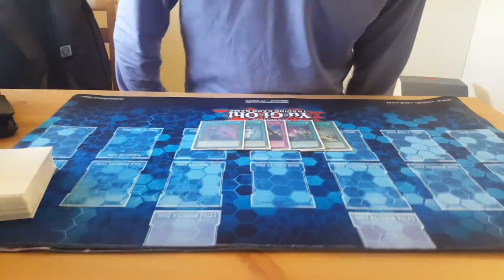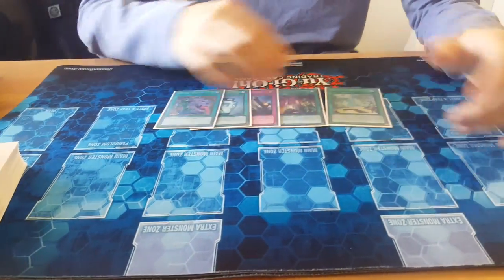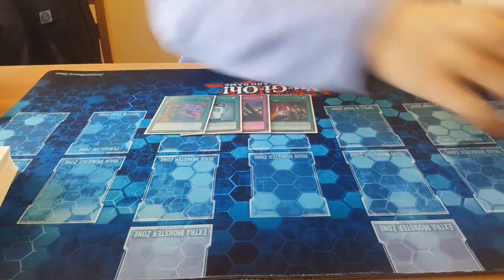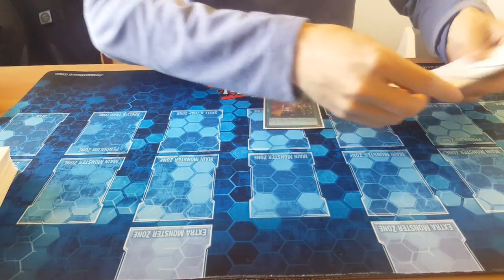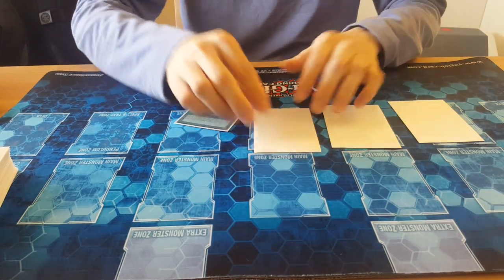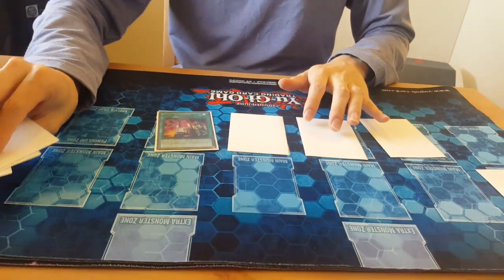Mega Super Awesome Crazy Insane Hyper Ultimate Unbeatable True Draco Combo!!!